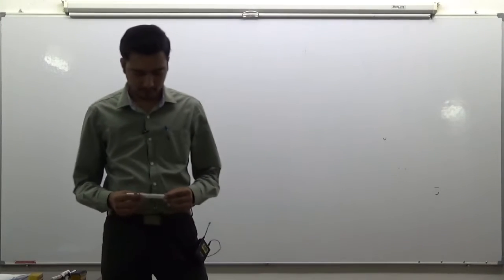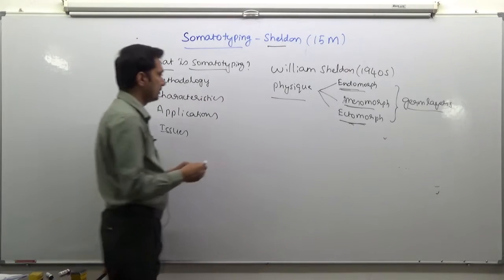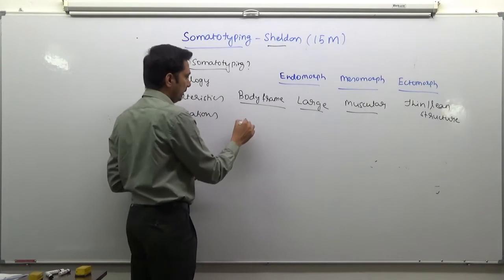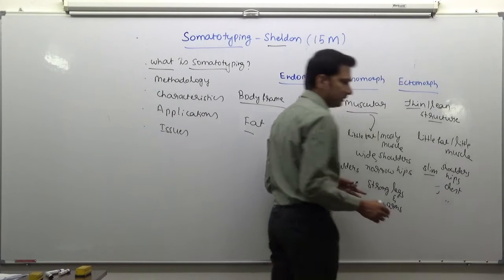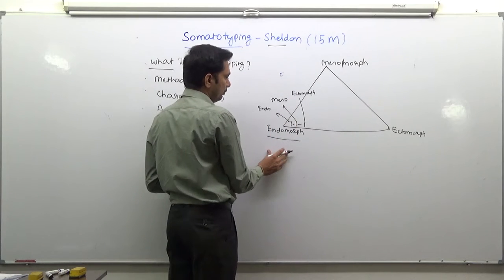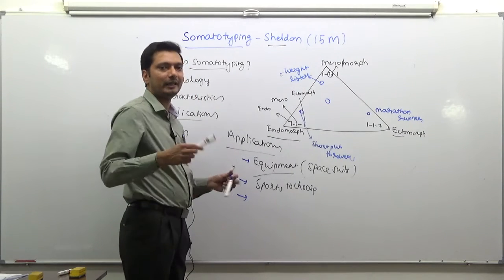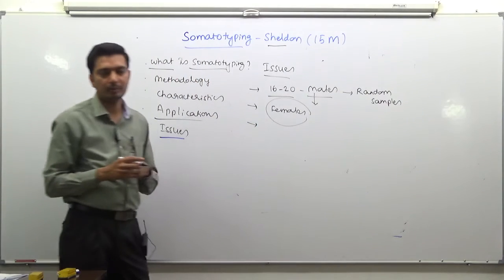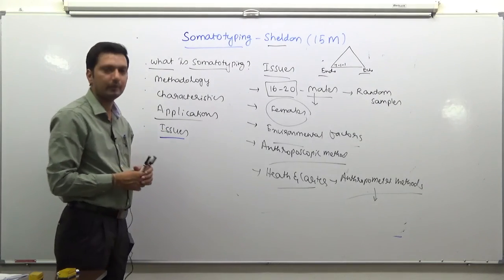Q8c. Discuss Sheldon's method of somatotyping. (UPSC 2017, Paper 1, 15m)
Dr. Rajasekhar is a B.Sc. Genetics from Osmania University and PhD in Biomolecular sciences, University of Lethbridge, Canada with 15 years of teaching experience.